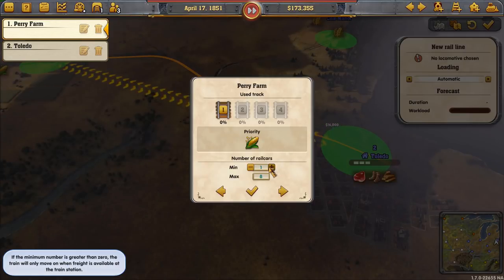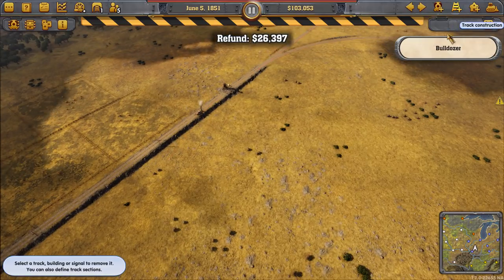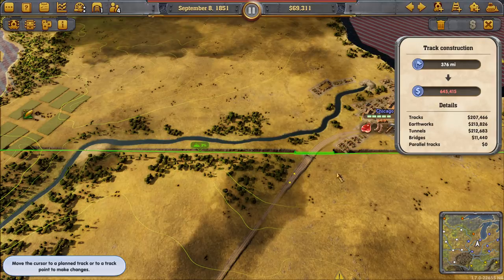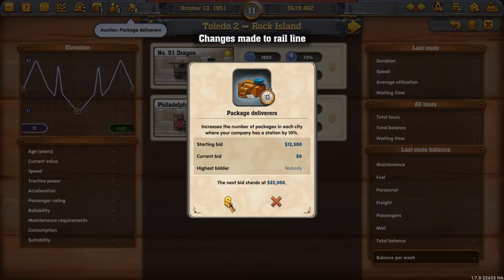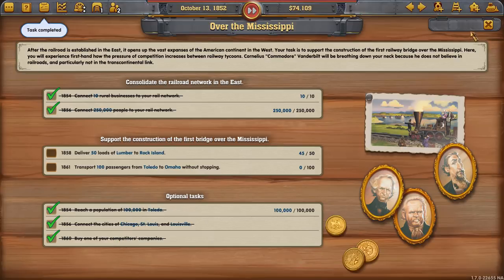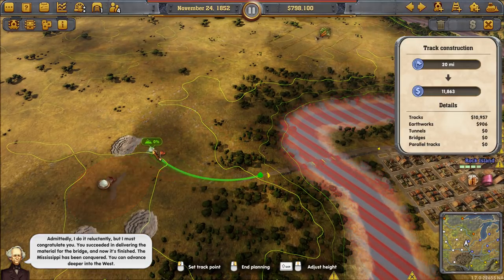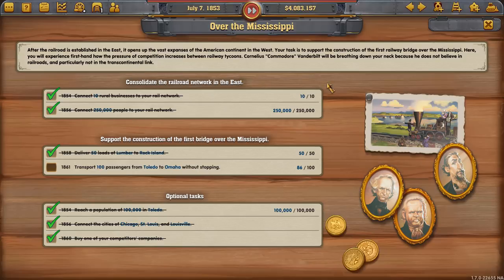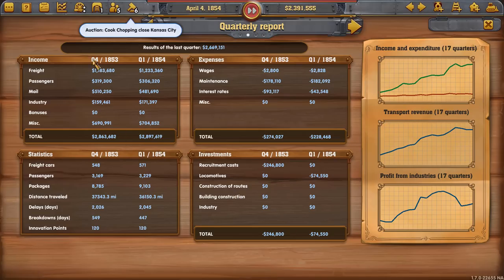Railway Empire - Campaign Mission Three Part Two Using V1.7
We wrap up our playthrough of campaign mission three and first look at V1.7. We see the efficiency of the large station with signaling control, see how to make money from our competitors by buying them out then not merging, and see an Analyst doing his thing.
Note: Near the end of the video we paid $250K for an Analyst to decrease the share price of Tricia's company. It appeared that the share price actually increased dramatically; however, the total price to purchase 100% of Tricia's stock decreased from $9M to $7.5M.